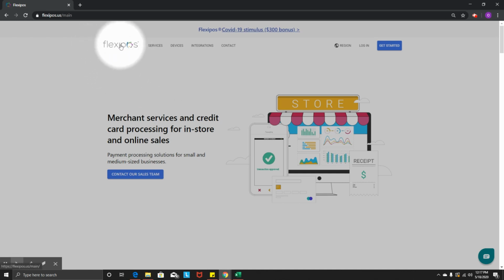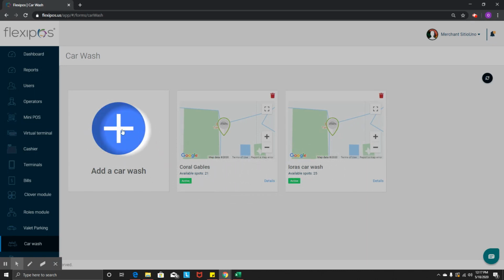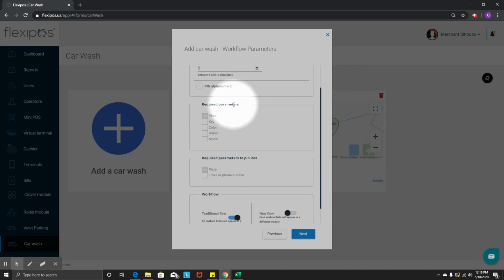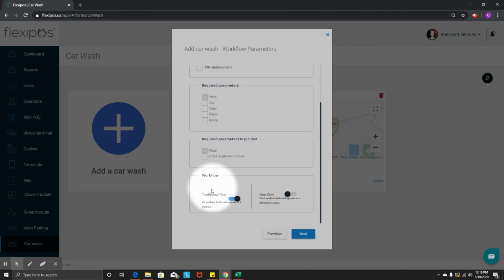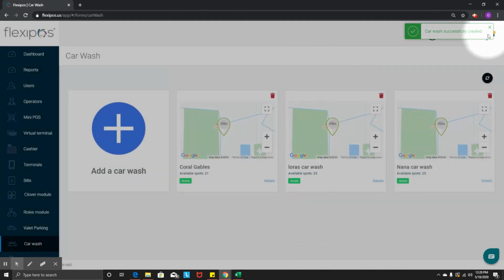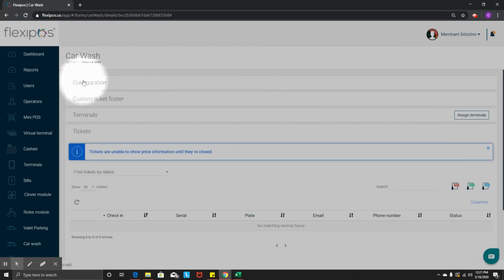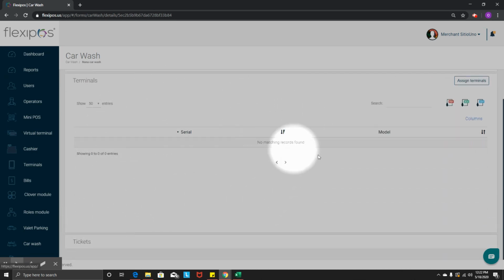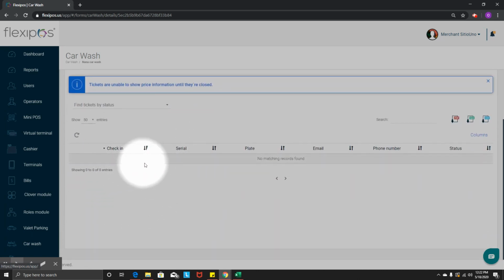Car Wash Backend Tutorial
We want to help you get more done with less effort. Our payment software and hardware systems are built to meet all merchants needs. No matter what you’re selling or what stage you’re at, we’ve got you covered.
Take a look at our powerful tools and learn more on how we can boost your business.